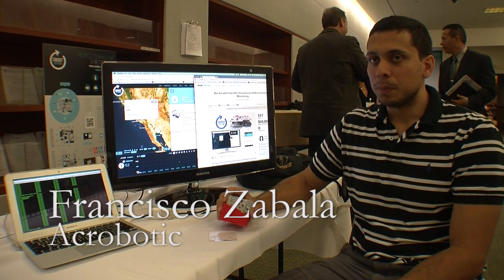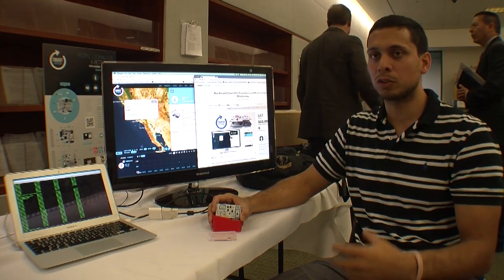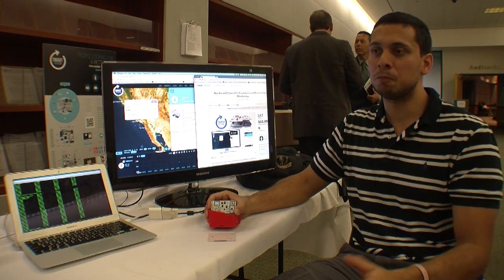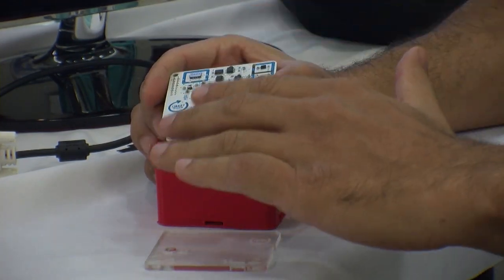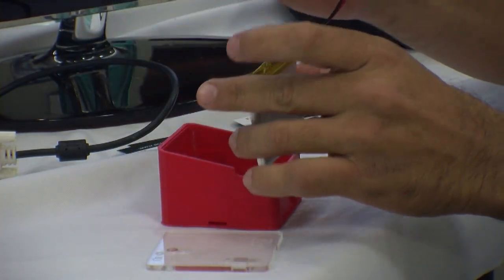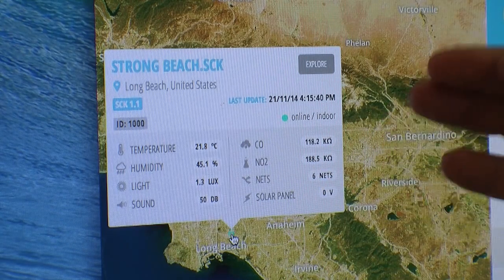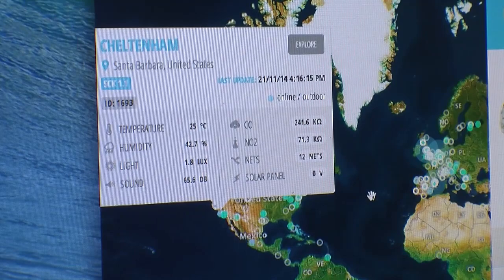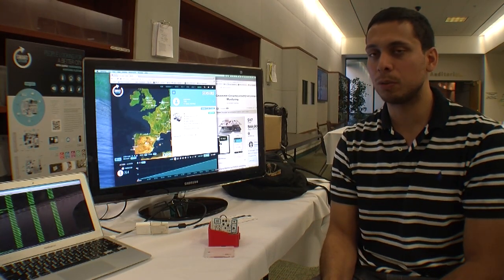AQSW Acrobotic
Cisco Zabala of Acrobotic describes their Smart Citizen portable remote air quality monitor and software system.